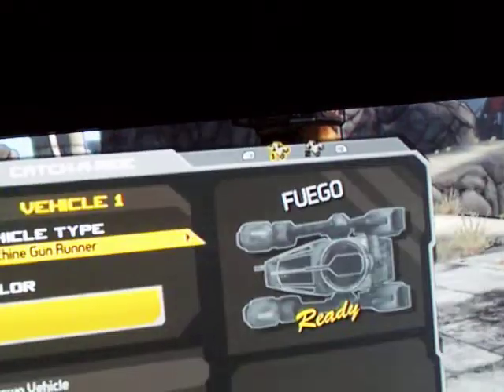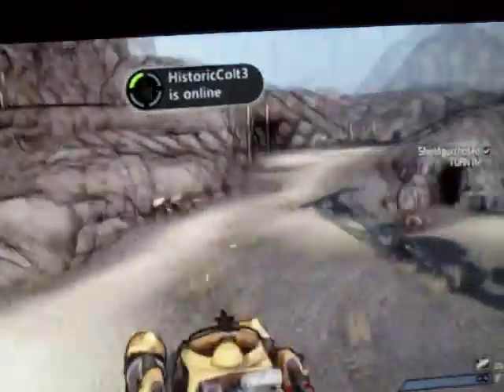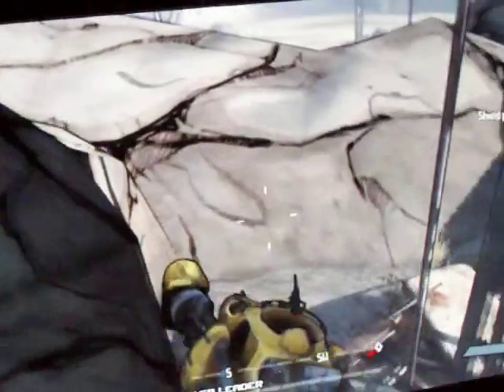Borderlands Driving in Midair Glitch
In this video i will show you a glitch to drive in midair